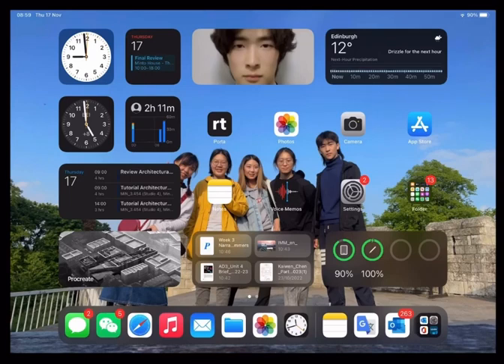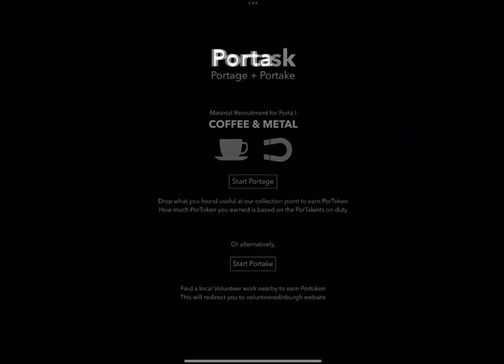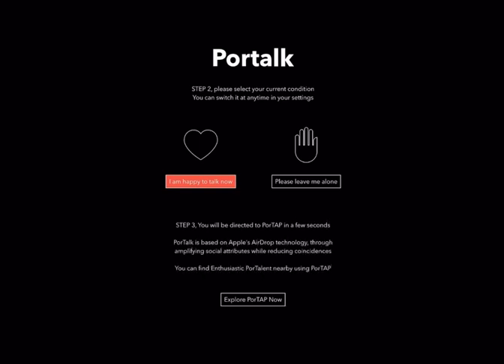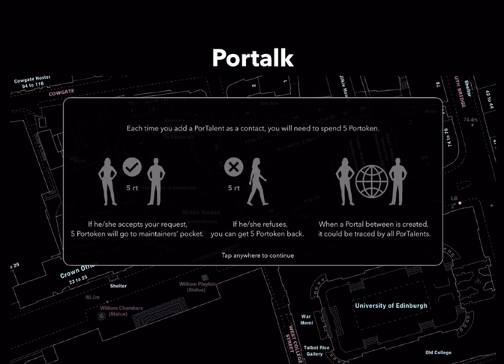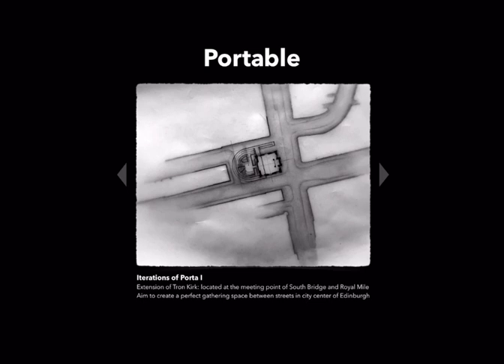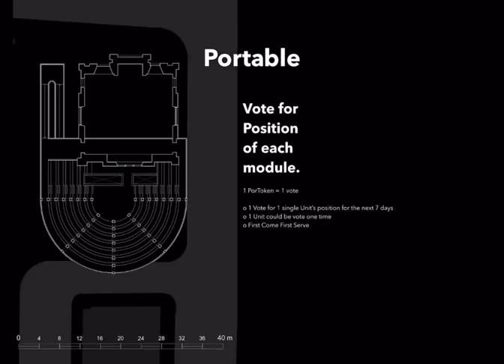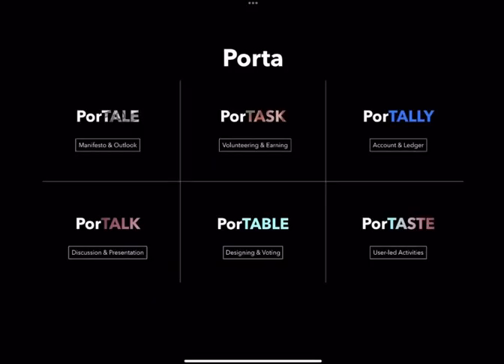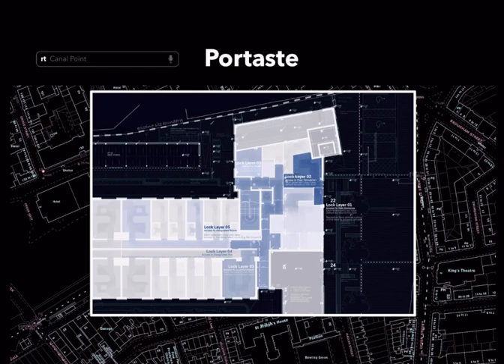Video Tutorial for Porta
The Porta project is based on blockchain to envision an architectural piece built and managed by everyone, citizen once again has equal control over specific public space.